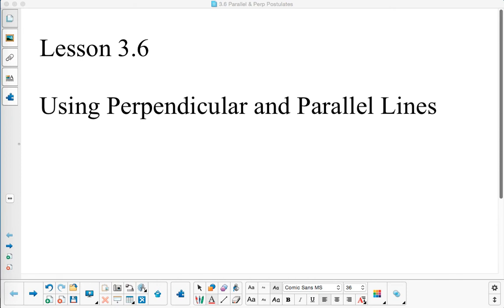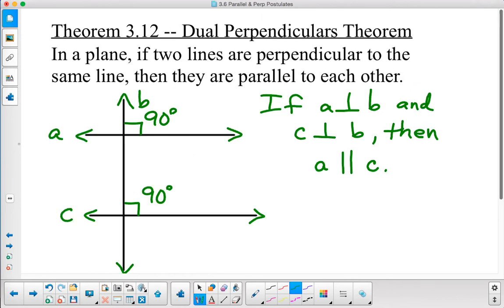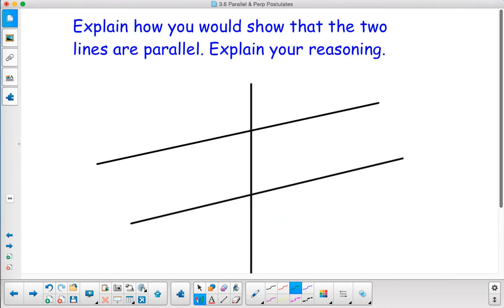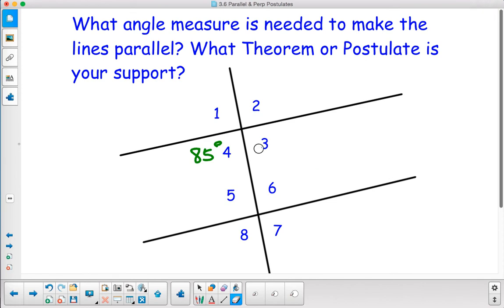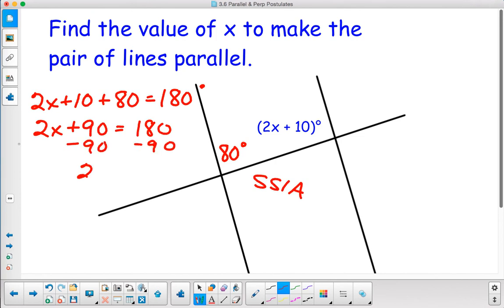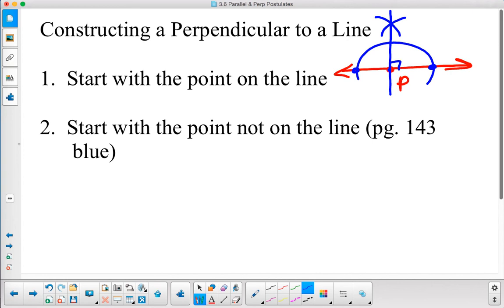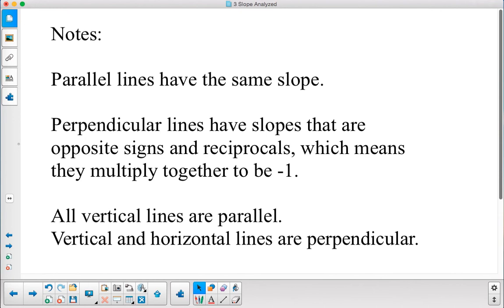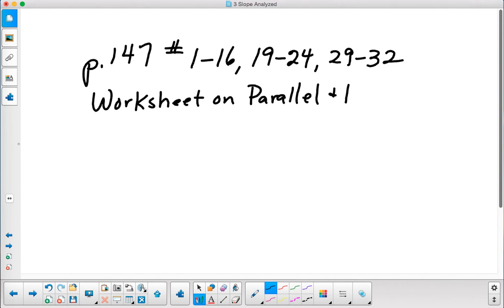Basic Geometry Lesson 3.6 Using Perp and Parallel Lines